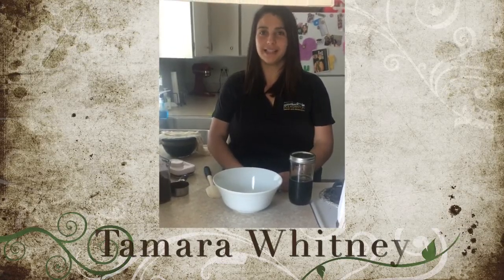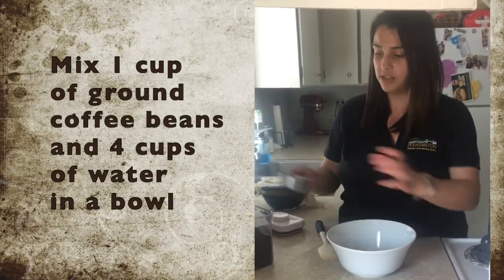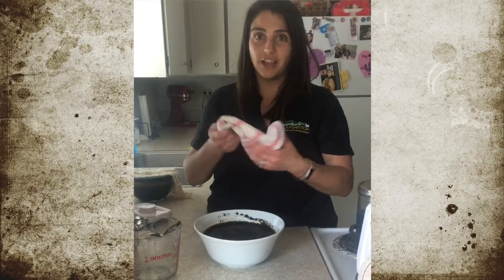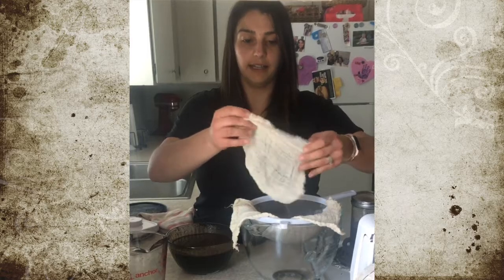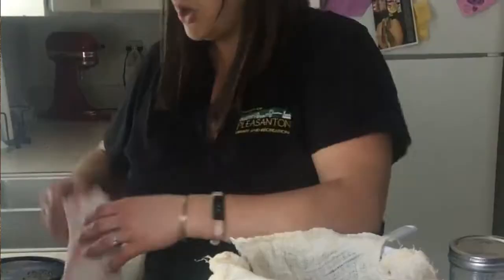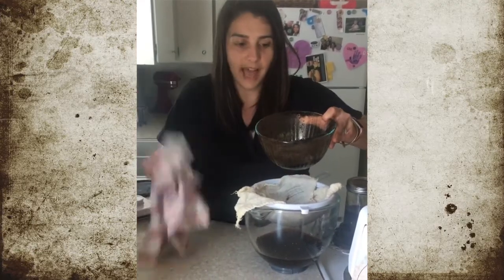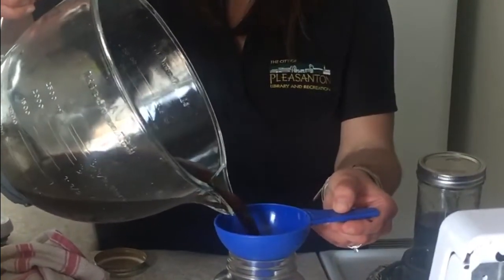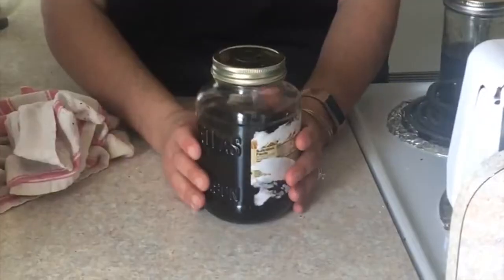How To Make Cold Brew Coffee